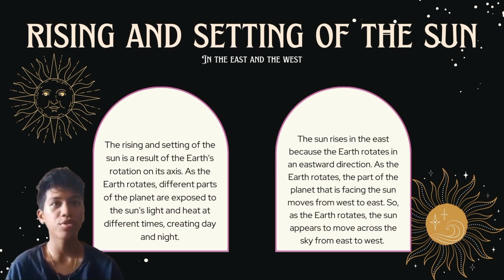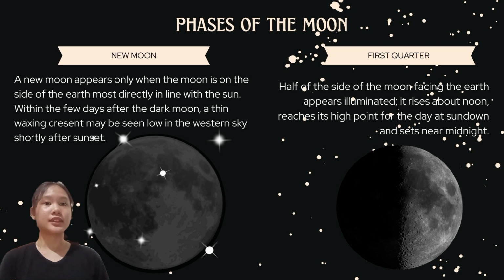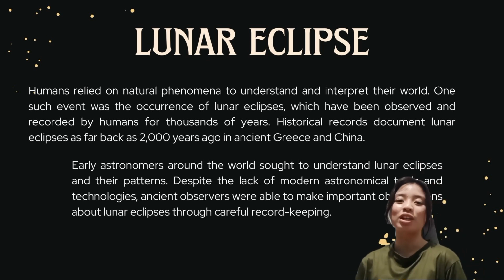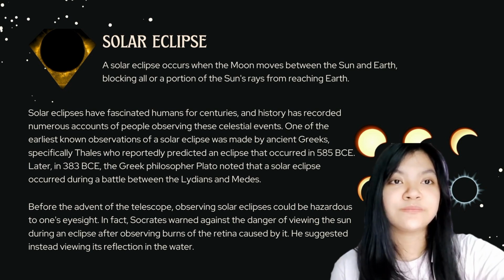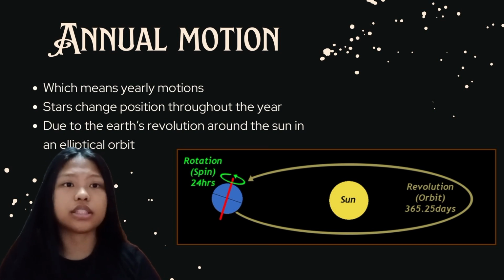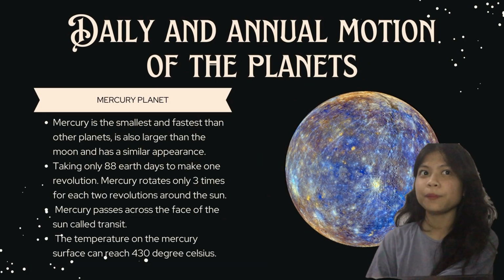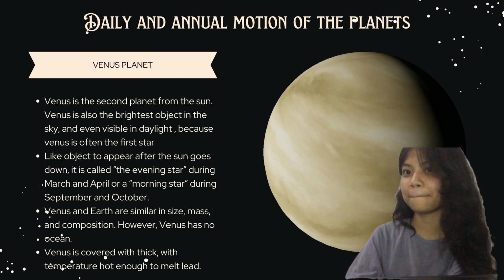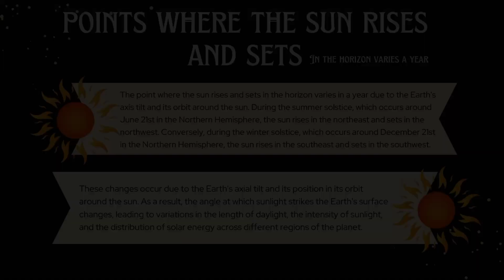Astronomical Phenomena Before the Advent of Telescopes - Group 4